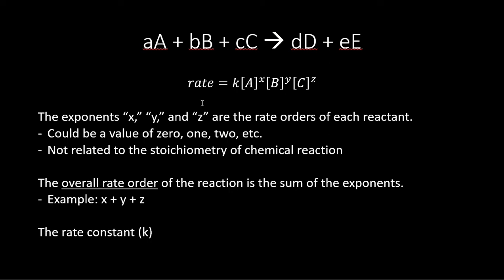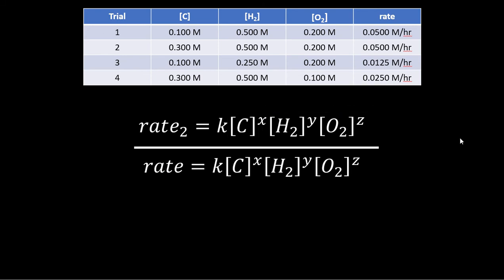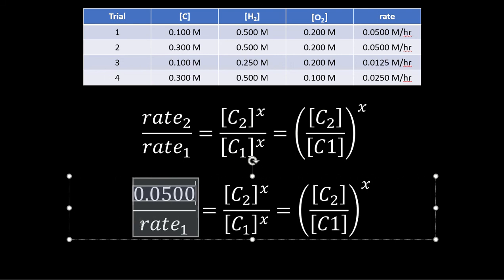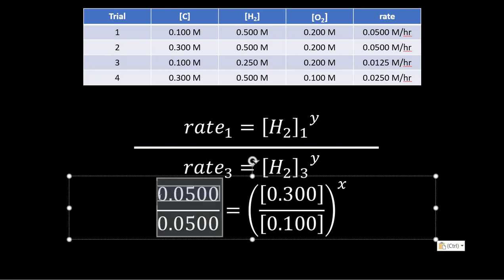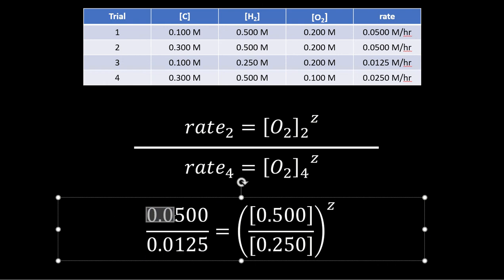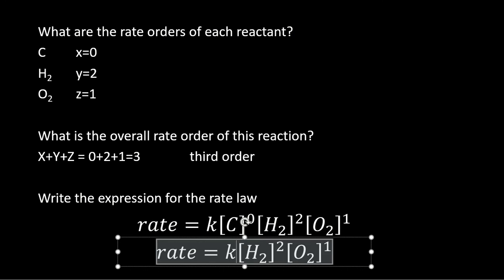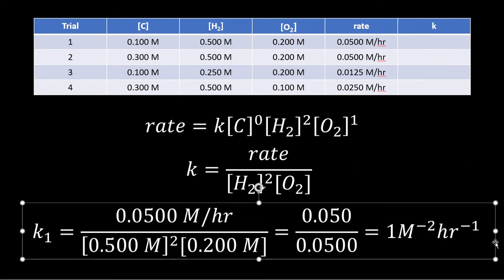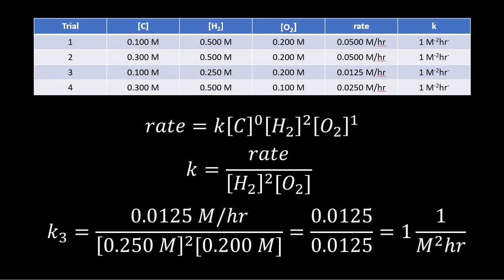Instantaneous Reaction Rates in Chemistry (Kinetics)